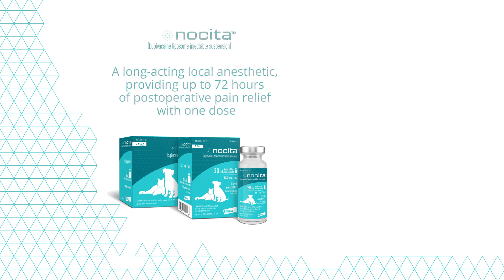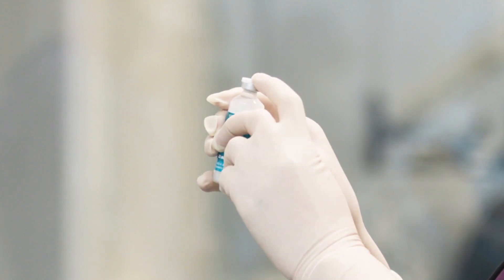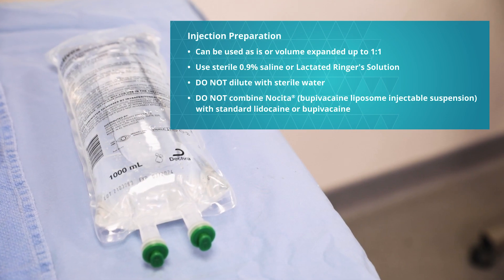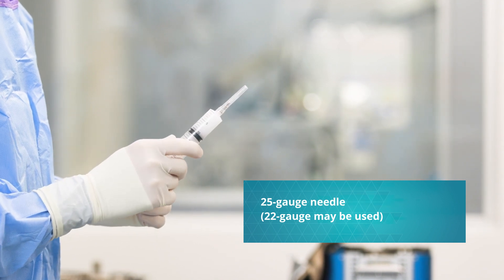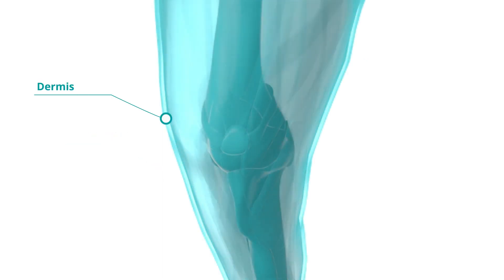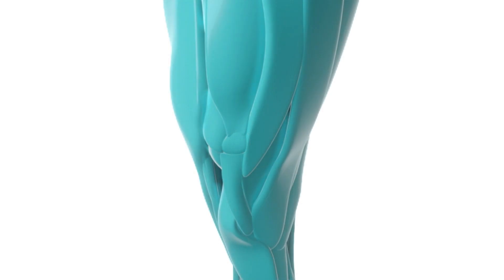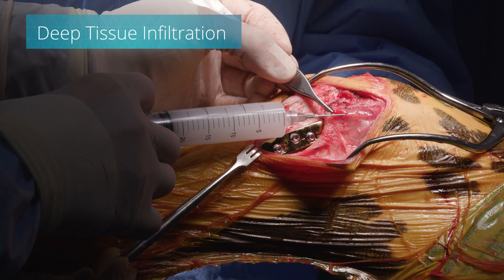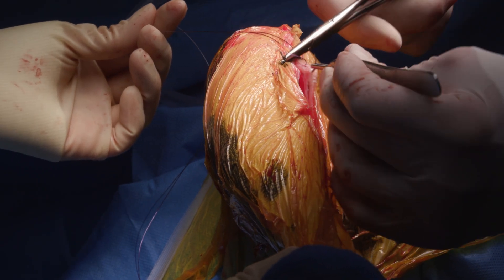Nocita® (bupivacaine liposome injectable suspension) Administration Technique in Dogs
Learn how to effectively administer Nocita in dogs from Caleb Hudson, DVM, MS, DACVS

Indication:
 For single-dose infiltration into the surgical site to provide local postoperative analgesia for cranial cruciate ligament surgery in dogs.

 Important Safety Information:
NOCITA is for local infiltration injection in dogs only. Do not administer by intravenous, intra-arterial or intra-articular injection. Do not administer concurrently with bupivacaine HCl, lidocaine or other amide local anesthetics. The safe use of NOCITA in dogs with cardiac disease or with hepatic or renal impairment has not been evaluated. The safe use in dogs younger than 5 months of age, that are pregnant, lactating or intended for breeding has not been evaluated. The most common adverse reactions in dogs were discharge from incision, incisional inflammation and vomiting. PM-US-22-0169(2)